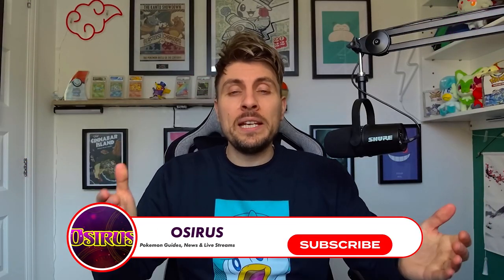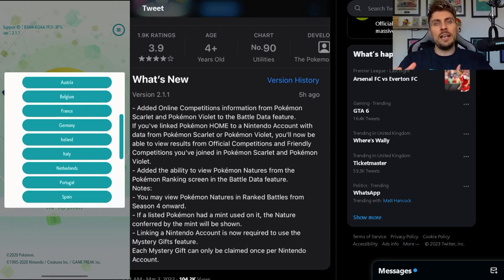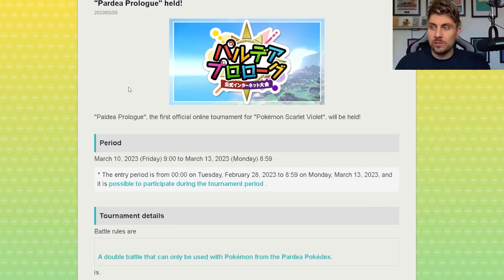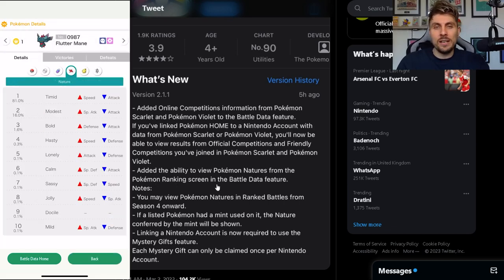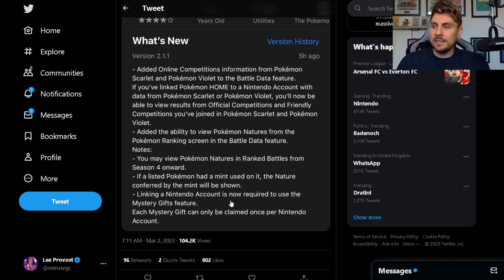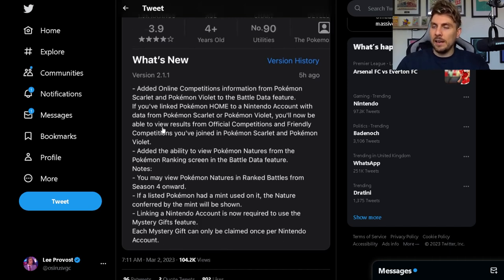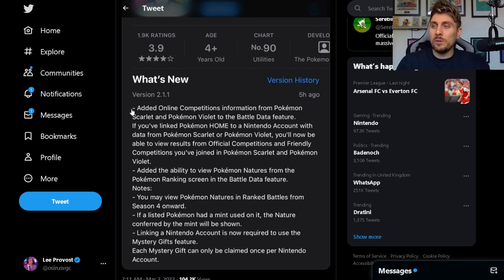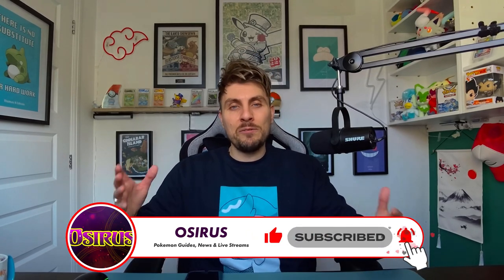LATEST POKEMON HOME 2.1.1 UPDATE & PATCH NOTES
Today we go over all of the latest Patch Notes for the New Pokemon Home 2.1.1 update as we step closer to Pokemon Scarlet and Violet compatibility.